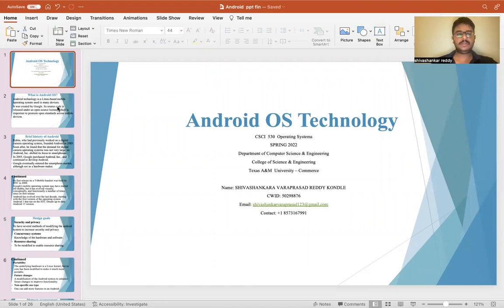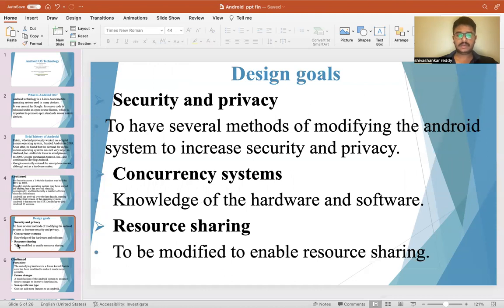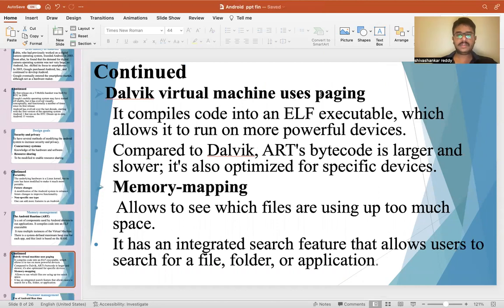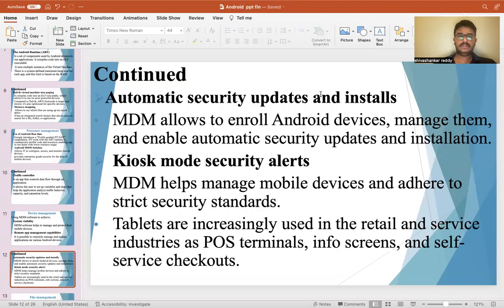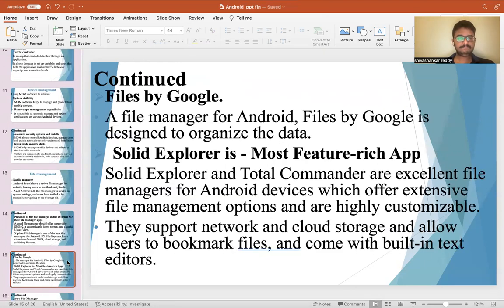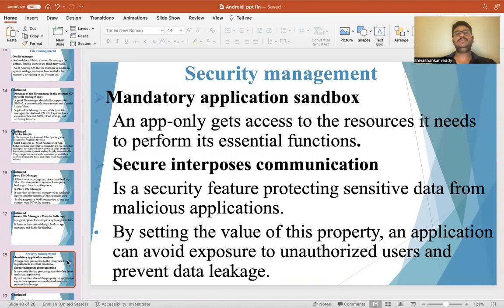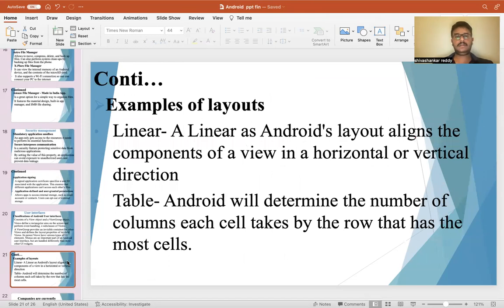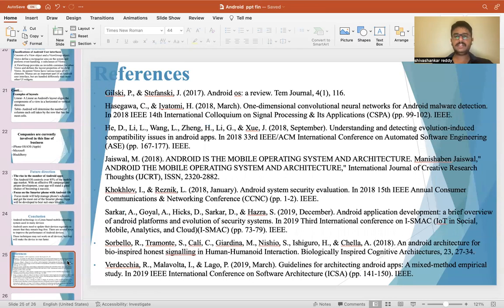Android Operating System